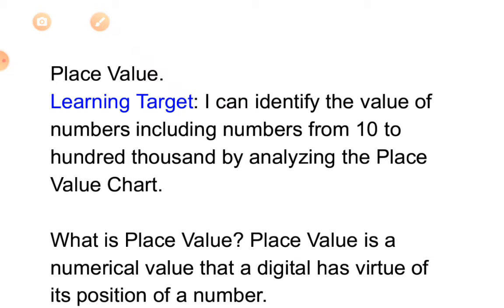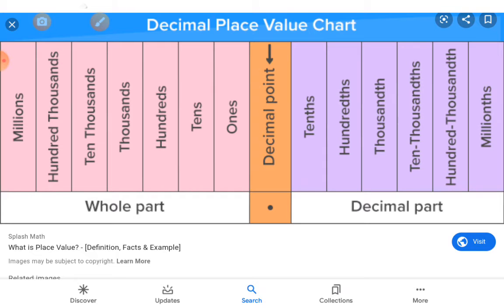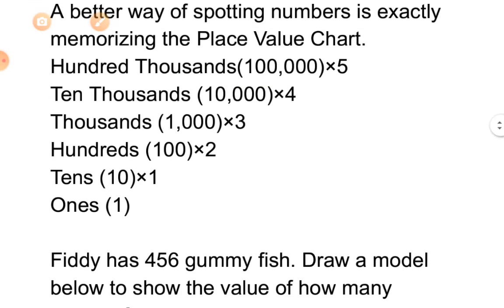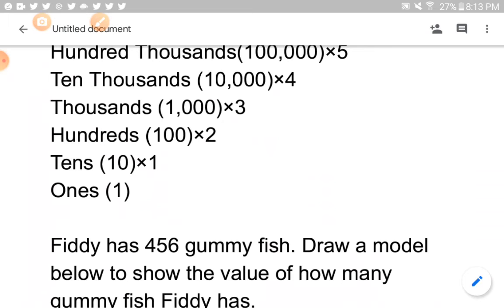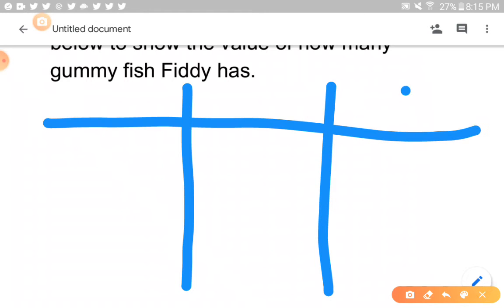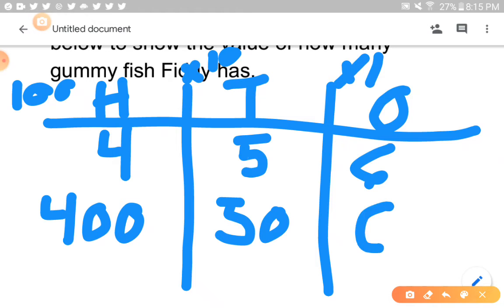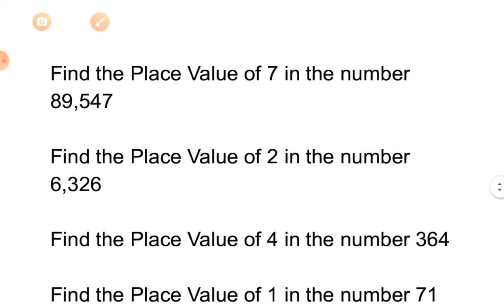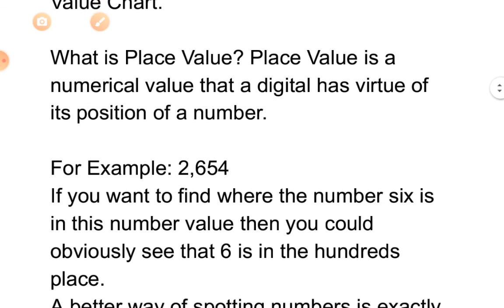Place Value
Hi Guys. Welcome back to another video of Inspiration TV. In this video we are learning Place Value. Decimals will be included but we are saving that for the next video.
When you guys are done watching the video I want you guys to click on this wow
Here are the values I talked about in the video about Place Value
Millions
Ten Million
Hundred Million
Billion
Ten Billion
Hundred Billion
It goes on FOREVER👉👉.
Keep in mind about Place Value: With numbers like 10 and 100 the number 100 ×2 can only count the zeros. Not all the places. Same with any place value. Also it is always 1 NEVER any other number. For example 100 ×2 1000 ×3. CANNOT DO THIS: 200 ×2 or 300 ×3. Always one.
Like I said in the video Addition and Mutiplication can be very helpful with place value. Watch the video and see.